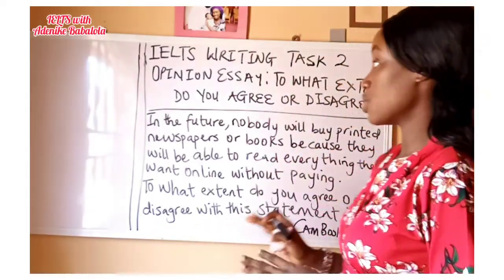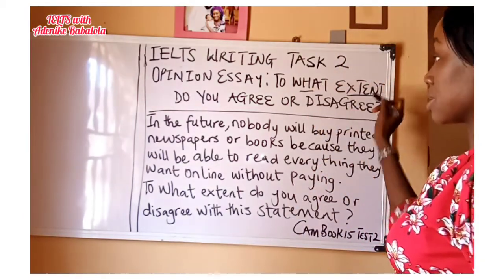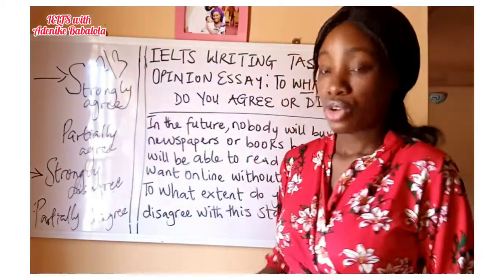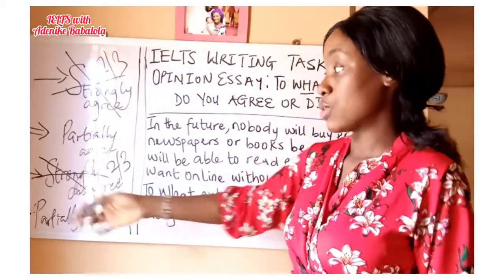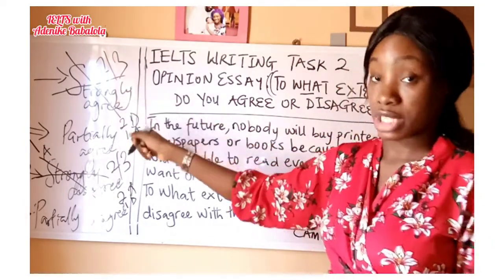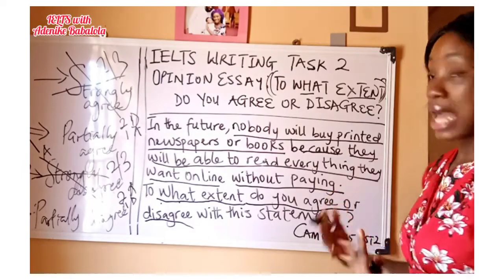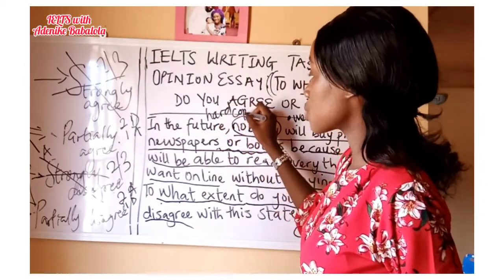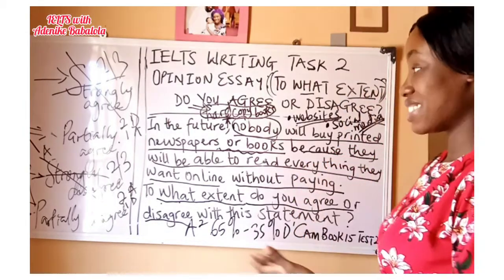IELTS Writing Task 2 - TO WHAT EXTENT DO YOU AGREE OR DISAGREE?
The IELTS To What Extent Do You Agree or Disagree Question is one of the Opinion Essays in the IELTS Writing Task 2. And it's one of the IELTS Writing Task 2 questions with a conflicting Structure.

Do you know how to correctly write this kind of Opinion Essay? When the question says TO WHAT EXTENT DO YOU AGREE OR DISAGREE, look out for the first part, TO WHAT EXTENT.

That'll help you decide between

PARTIALLY AGREE
and
PARTIALLY DISAGREE

Let me know if you struggle with the IELTS To What Extent Do You Agree or Disagree essay question.

If you’re preparing for the IELTS exam and need a more customized learning experience, my online IELTS Training program is for you.

Buy my IELTS Writing Task 2 ebook with SEVEN (7) Essay Samples

IELTS Writing Task 2 Discussion Essay (Band 8.0 model essay): IELTS WRITING TASK 2: BAND 8.0  DISCUSSION ESSAY MODEL ANSWER

ABOUT ADENIKE

I’m a content creator, online IELTS coach, and the podcast host of Mother isn't Murder. Since 2017, I have helped IELTS test takers prepare for their test and achieve their desired IELTS band score. I'd love to help thousands or even millions of test takers around the world get their results ONCE.

You can achieve your IELTS result ONCE with the right guidance.

Best,
Adenike Babalola.